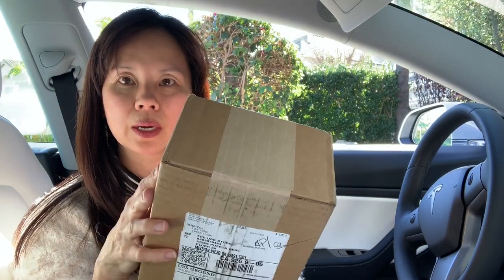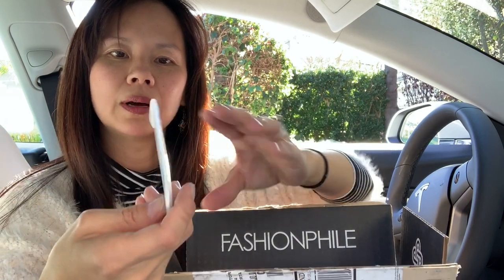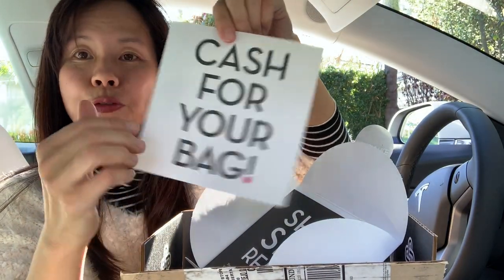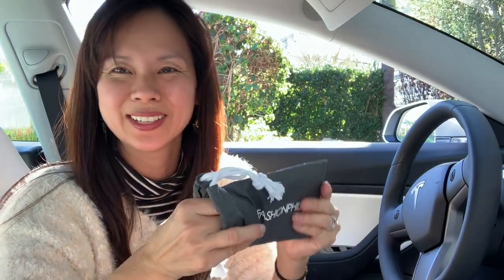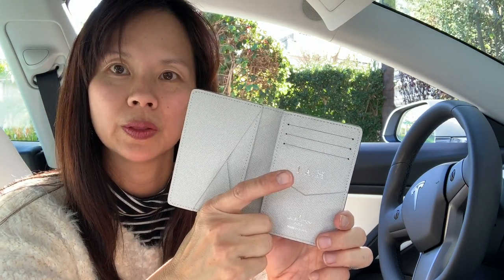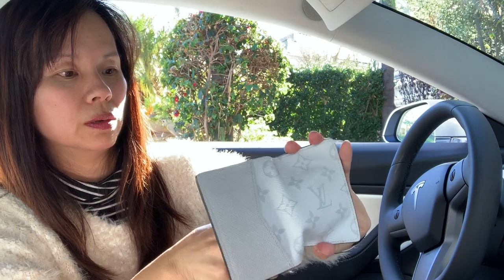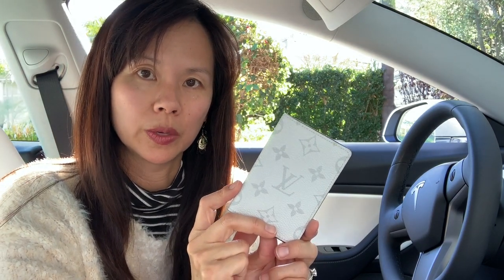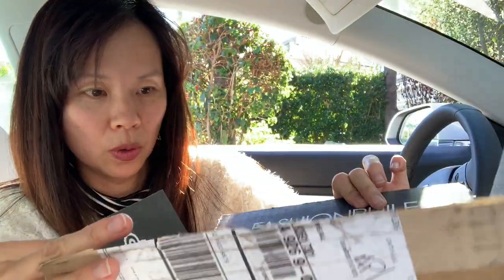Louis Vuitton Pocket Organizer Monogram Antarctica Taiga White: Unboxing Authenticating Fashionphile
Hi LVOE'ers! Have you ever missed out on purchasing luxury items that are discontinued? Be patient, do your research, and be consistent in browsing preloved markets... they will turn up someday. (It took me almost a year to find the Neonoe in my other video.) Anyhoo... I am sharing my first Fashionphile purchase experience, along with unboxing and authenticating the near-new Louis Vuitton White Monogram Men's Wallet.

▫️ Unboxing: 3:06
▫️ Bag Reveal: 5:20
▫️ Check out my Instagram to see my Louis Vuitton collection and outfit ideas with LV bags

Music Title: Dreams
Composer: Joakim Karud